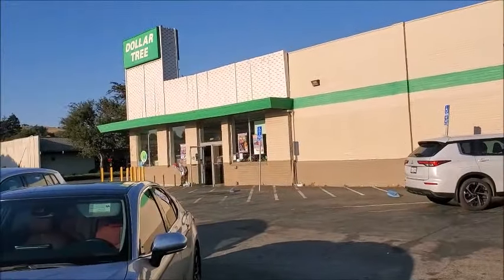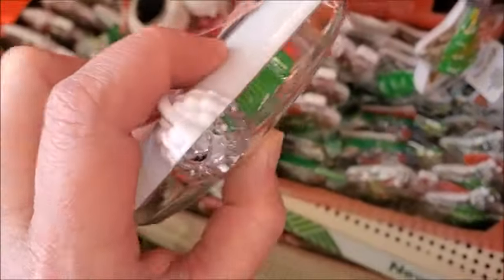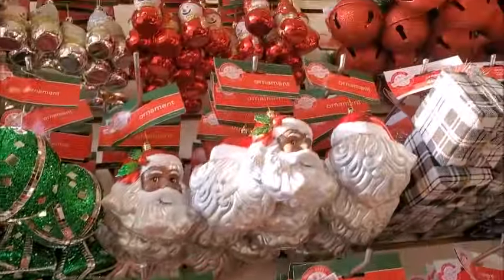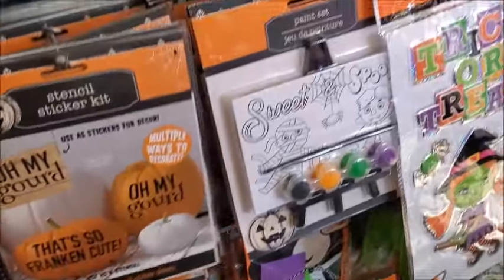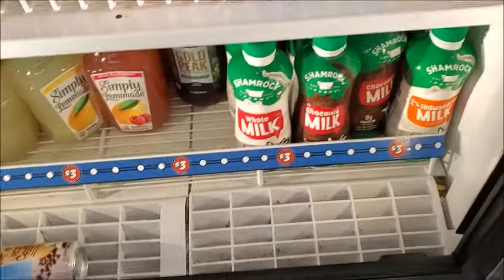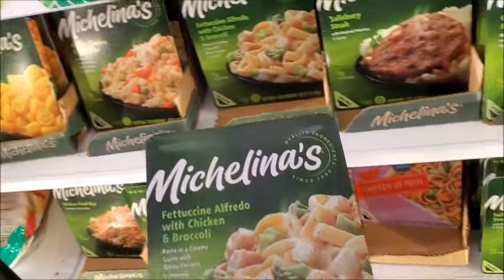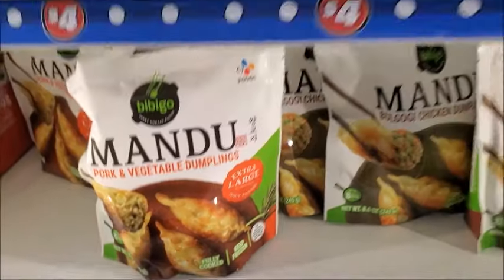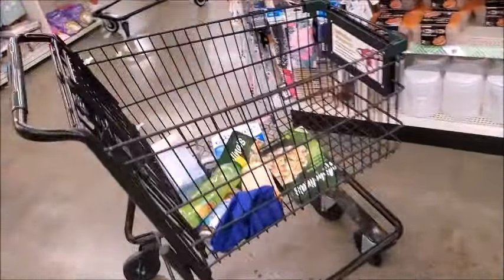💀Dollar Tree haul 🎅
New Christmas and Halloween Decorations